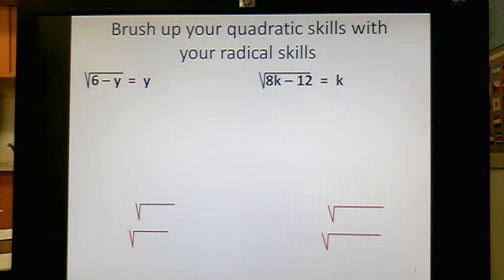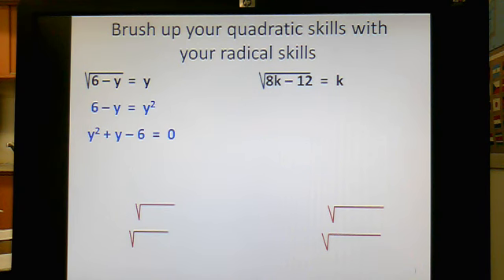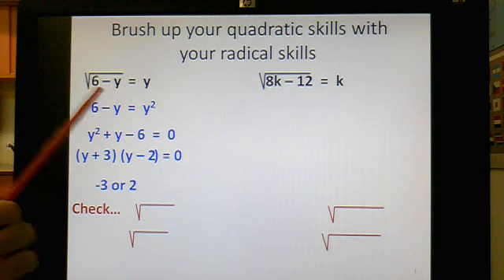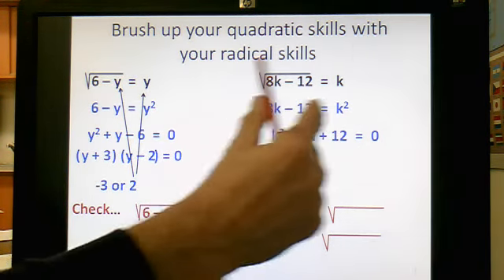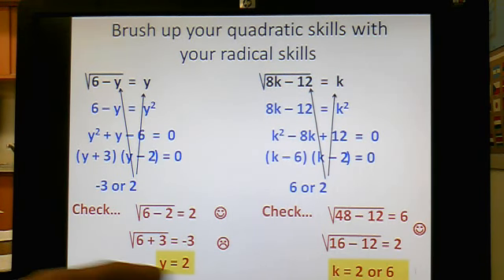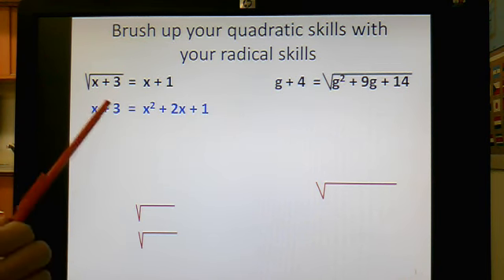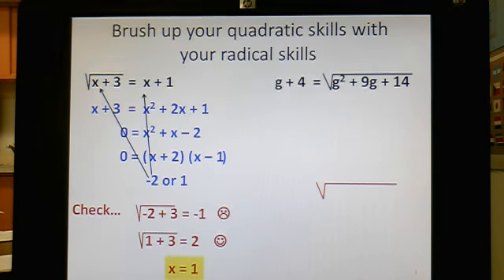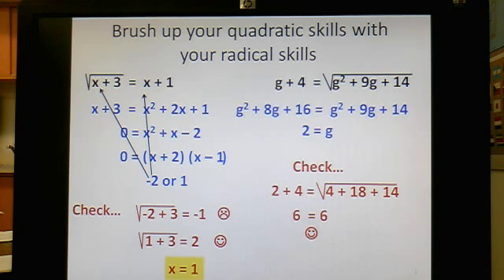11.8 Solving Radical Equations part 3